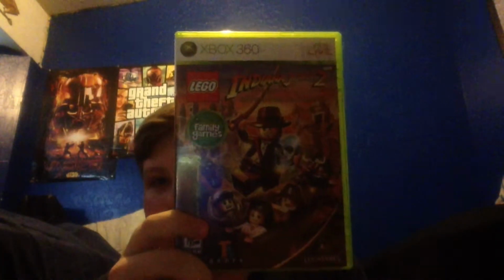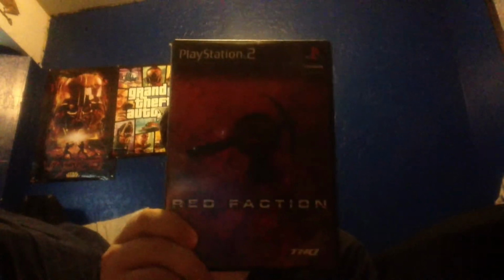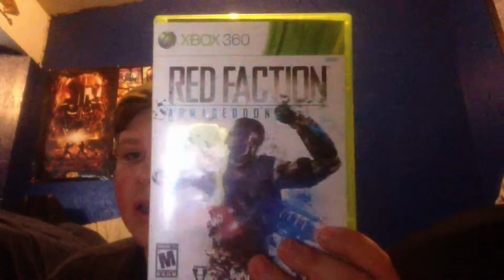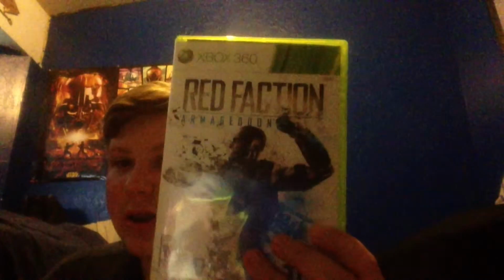Un-Edited Version of Xbox 360 Games: Part 1 Of 3 in X-Box Series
Sorry it took so long to finally put it up. The last 2-3 minutes is the content that was cut if you just want to skip to there. Make sure to check back on May 15th or 16th for Part 2 of the X-Box Series.